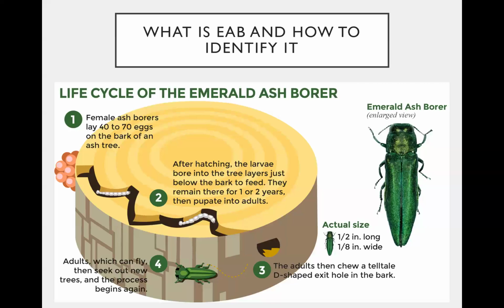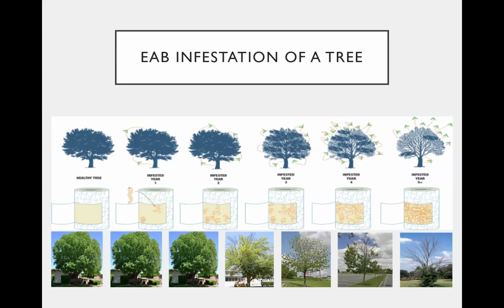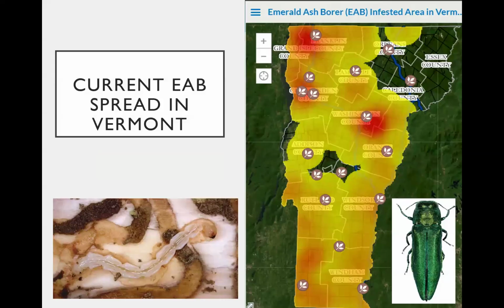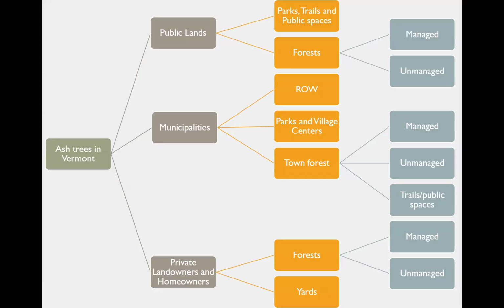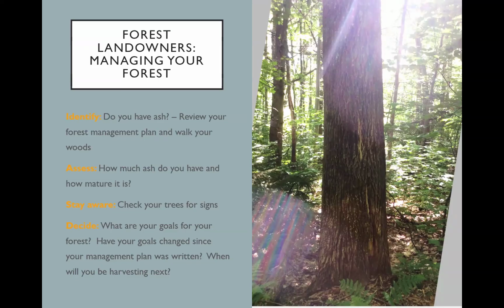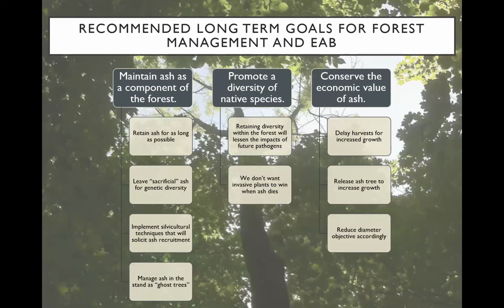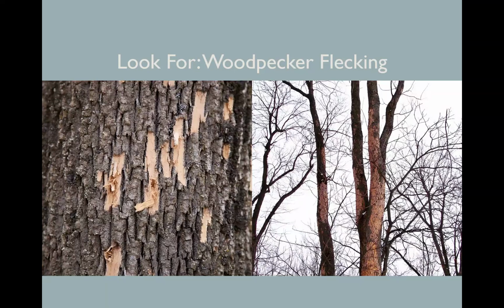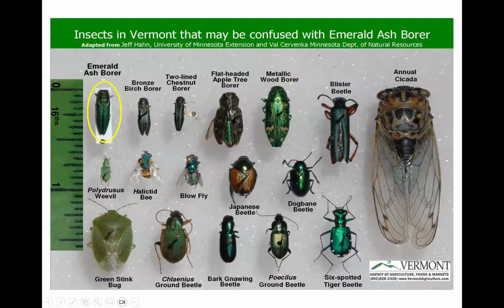Conservation Commission Emerald Ash Borer Presentation 10.15.25